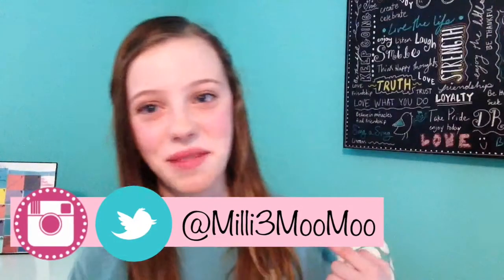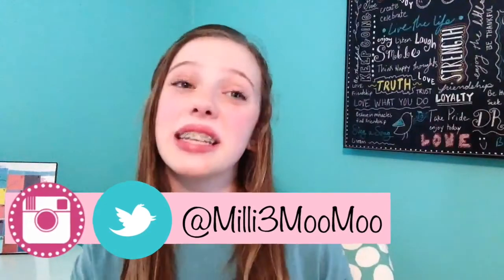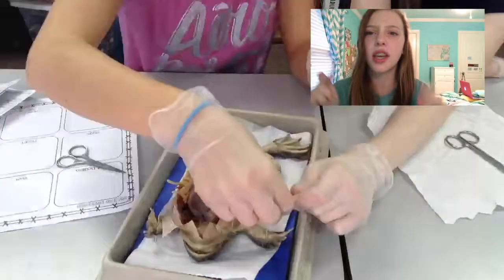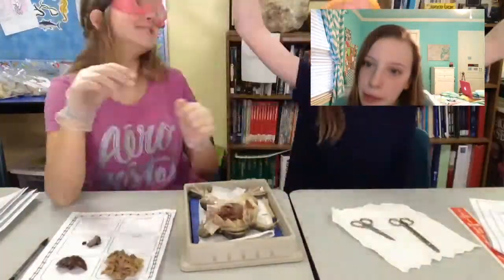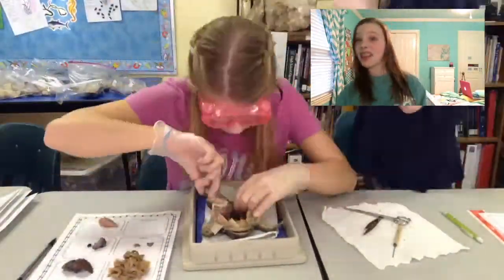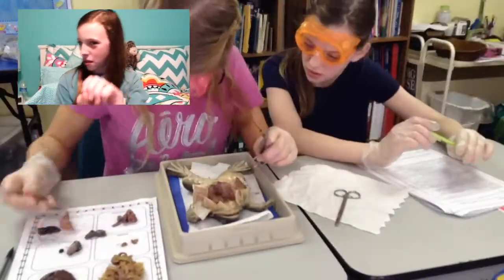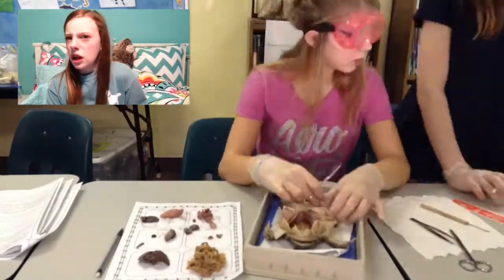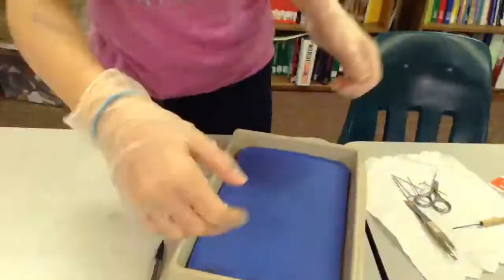Doing something CRAZY!?!?!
MY SOCIEL MEDIA